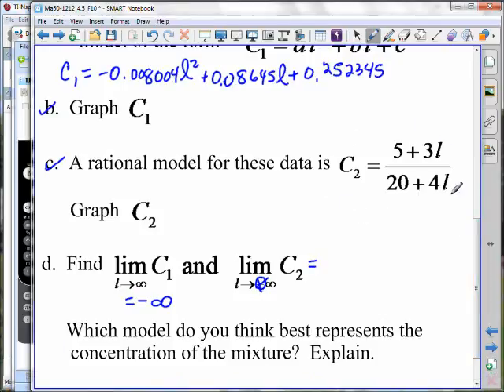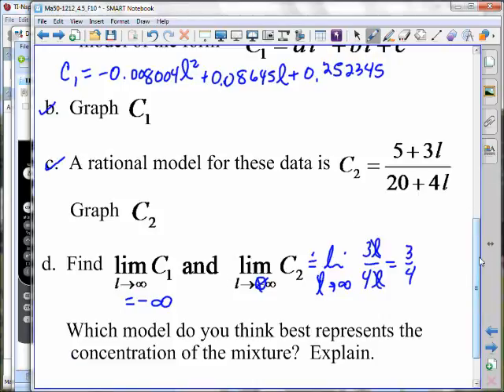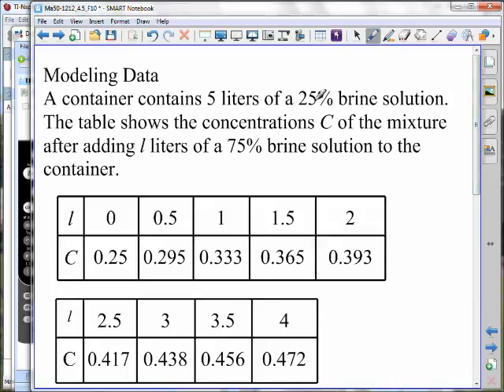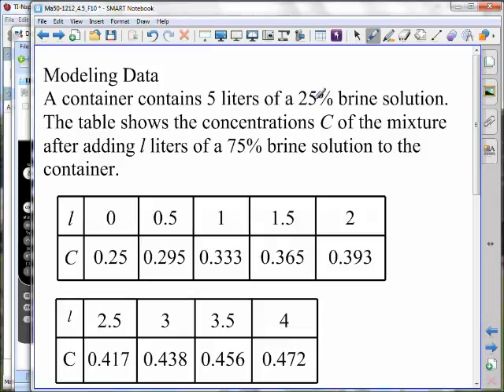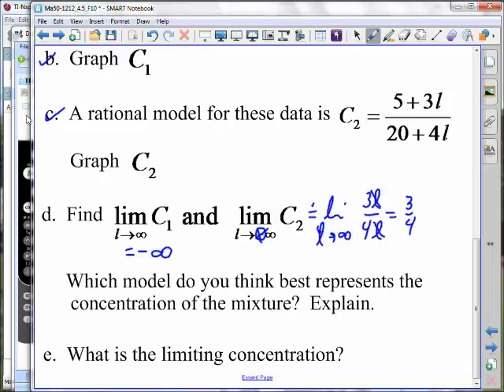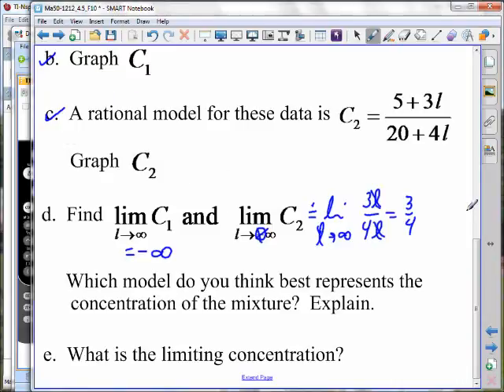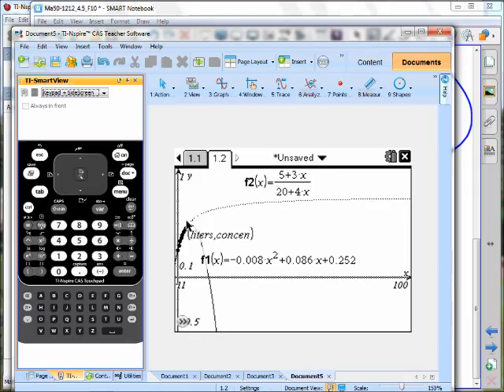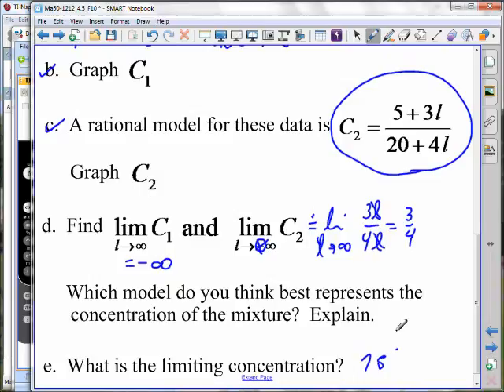Math50 Sec4.5B from Thursday 11-11.wmv